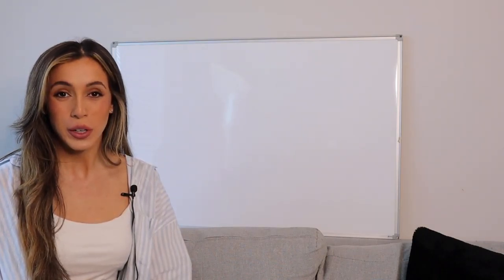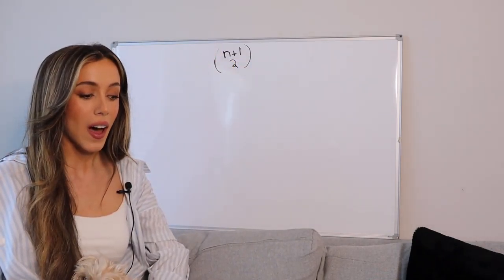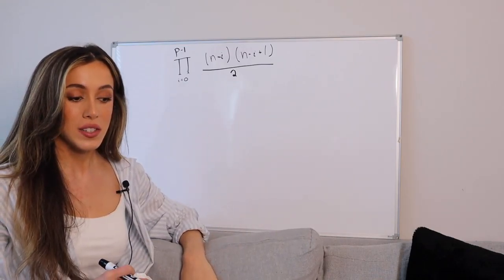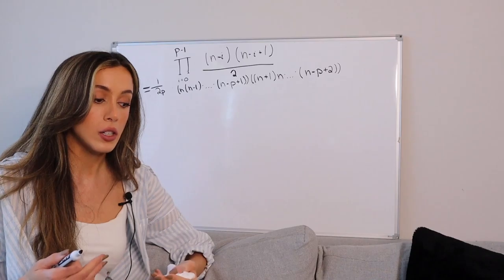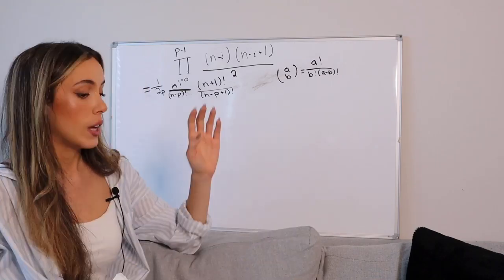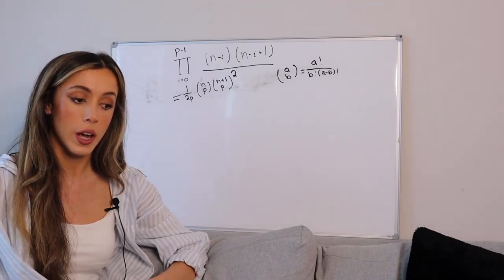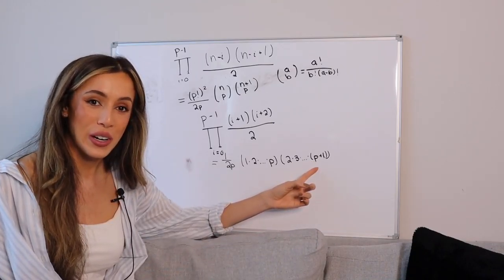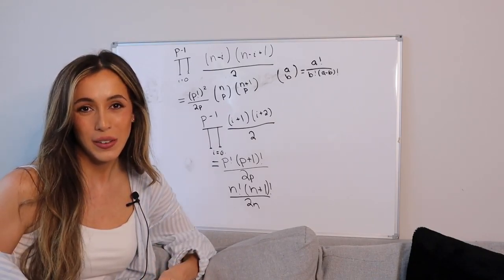What is the Product of Consecutive Triangular Numbers?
Carl Friedrich Gauss gave us a closed formula for the sum of consecutive integers from 1 to n, also called triangular numbers. The next step is to discover a closed formula for the product of consecutive triangular numbers. In this video, Isabella derives such a formula; for decreasing, increasing, and total consecutive triangular numbers.

Note: In the final formulas, the denominators should read "2^p" and "2^n" as she states.